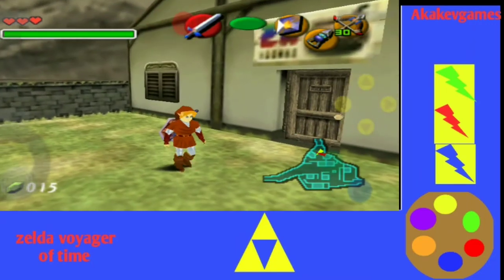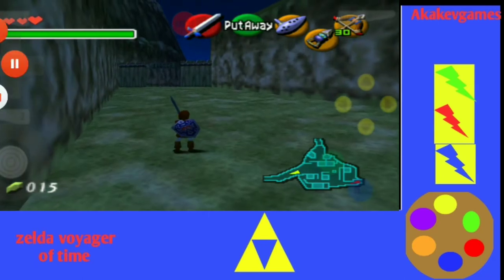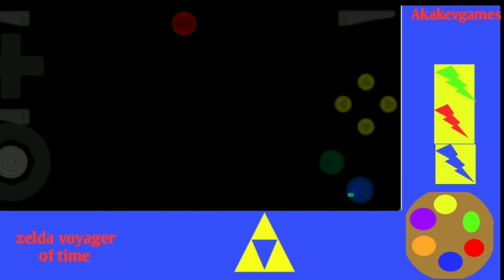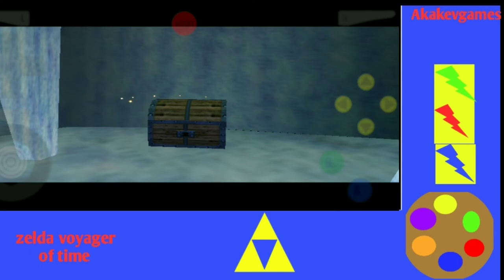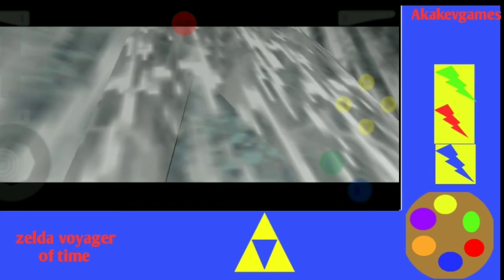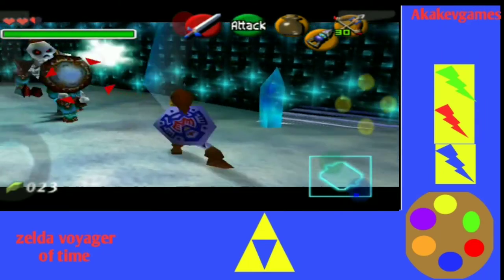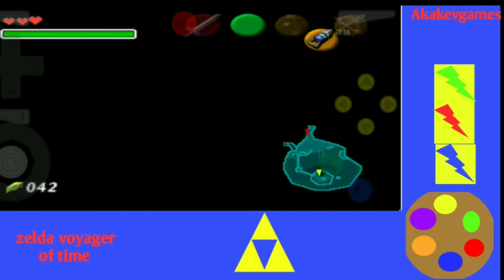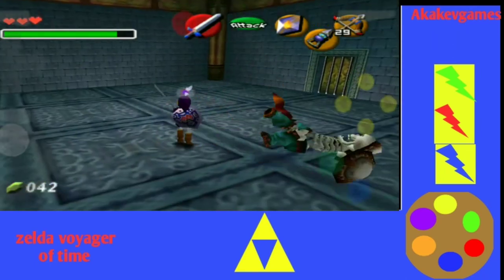Legend of zelda: Voyager of time - 3 heart challenge - part 20: Lens of truth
Legend of zelda Voyager of time 3 heart challenge

This video cover receiving water tunic from king zoras. Finding lens of truth in ice cavern. Traveling a little in water temple.

Rules: 3 heart challenge no heart containers